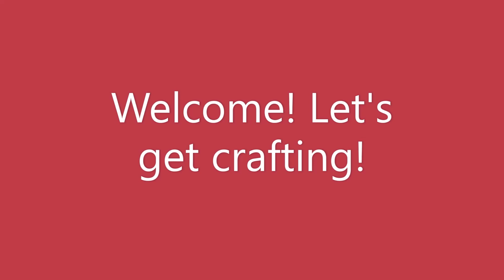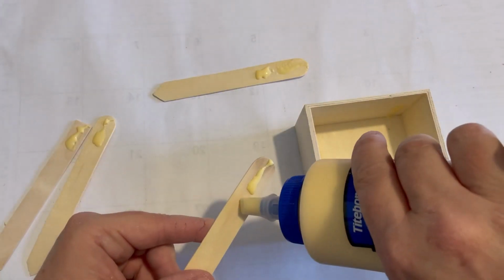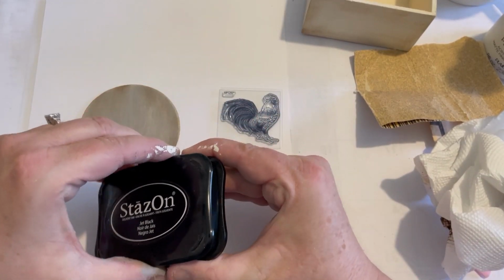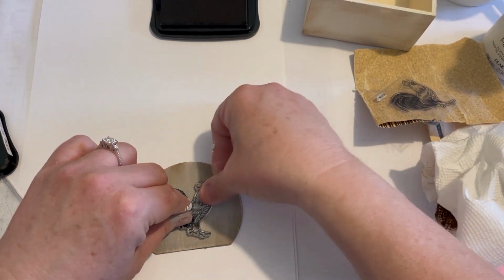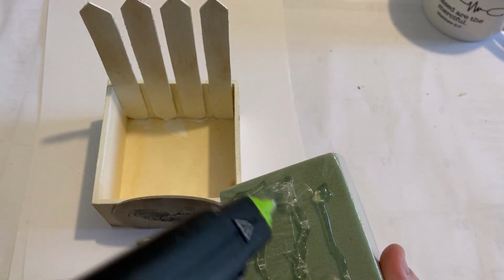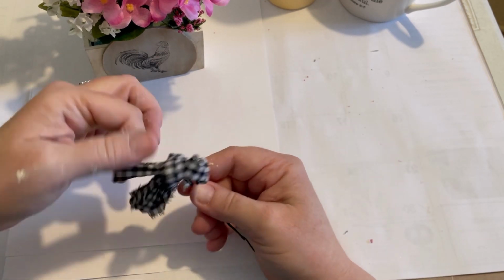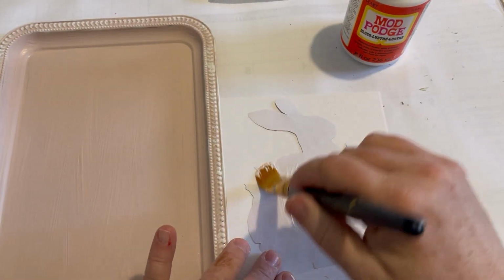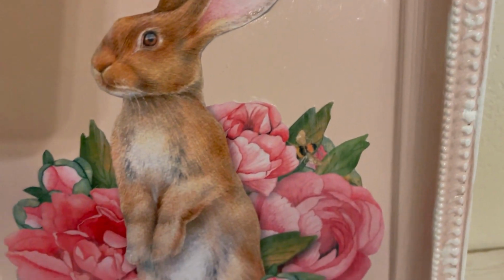Farmhouse Spring DIY's with Dollar Tree Items | Easy to make!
I made 2 fun little projects that are so easy to make! Check it out!